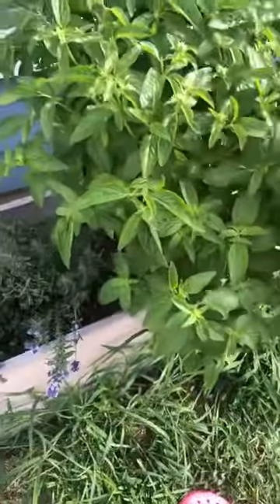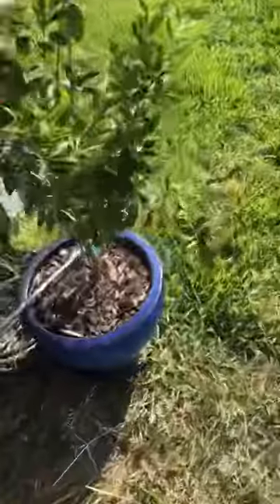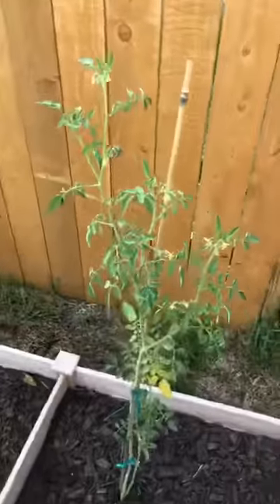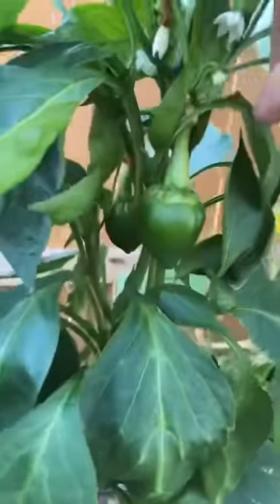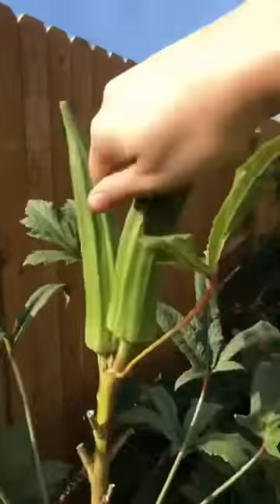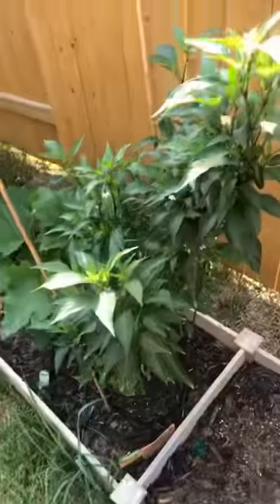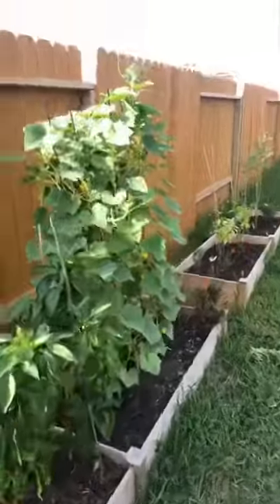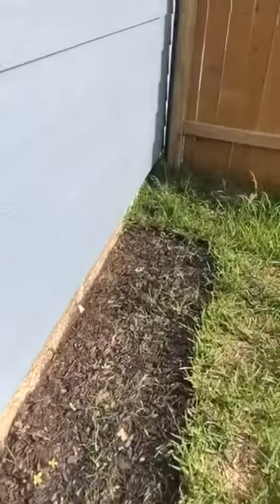Welcome to my garden!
This is the introduction to my garden. Herbs, vegetable and flowers. A little late in the season to start but better late than never! Sorry for the quality, I know it’s not the best and I’ll be working on that as I learn how to do these videos. Enjoy! I’d love to hear what you’re growing as well!